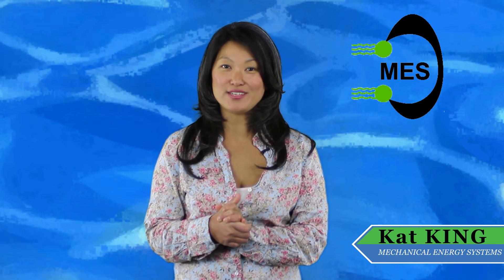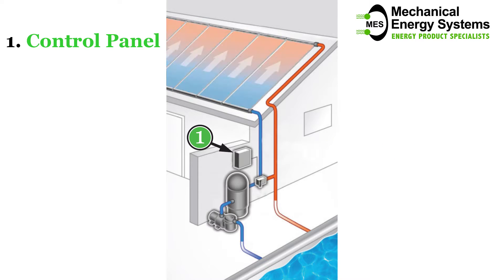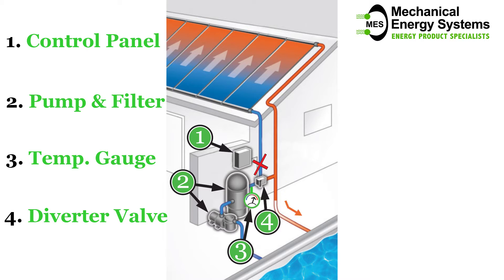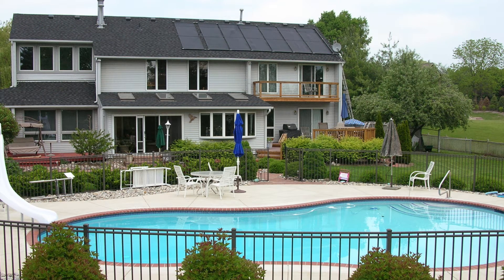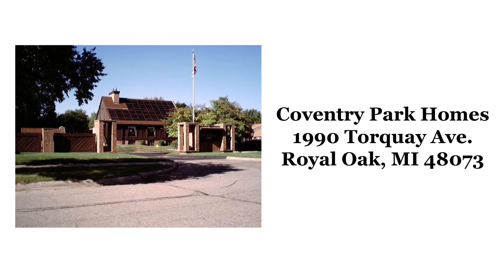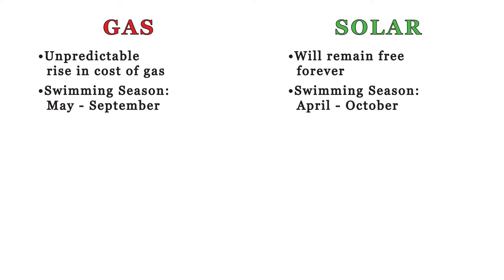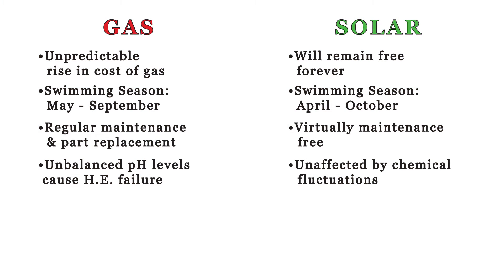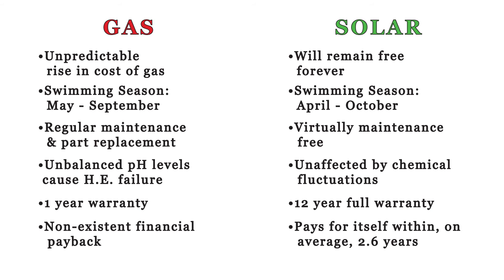Fafco Solar Pool Heating Explained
Kat King of Mechanical Energy Systems in Canton, Michigan presents Fafco Solar Pool Heating - the future of all pool heating.  Learn how Solar Pool Heating works, how it pays for itself & why using gas heaters instead of the free sun is outdated.